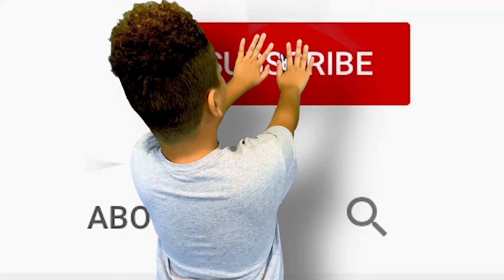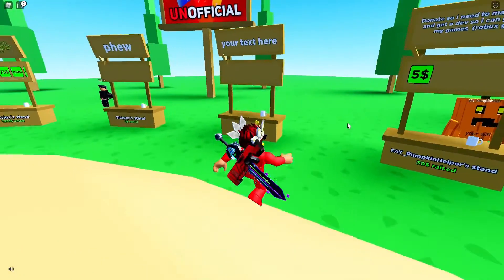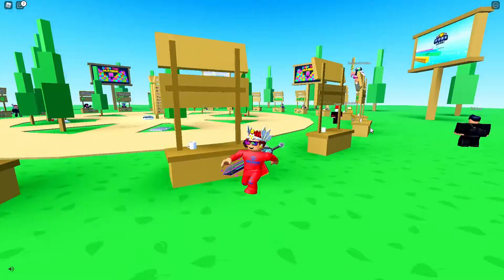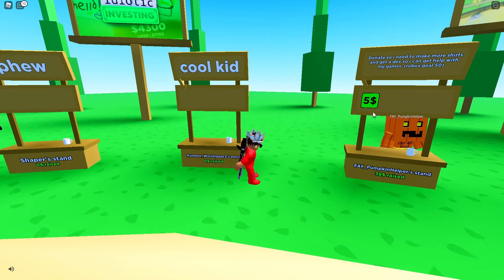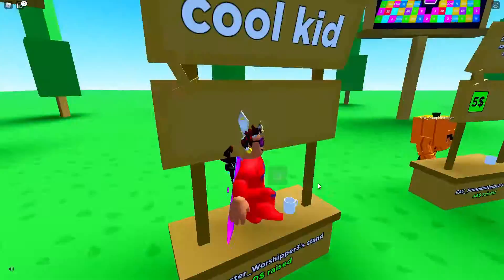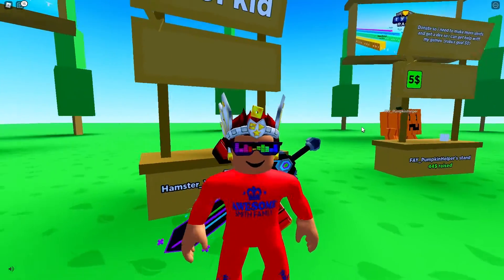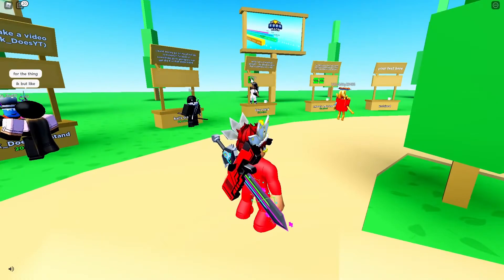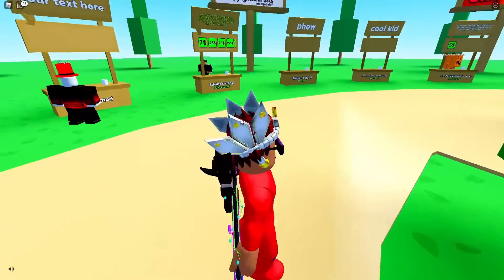This Game Lets You Get Free Robux